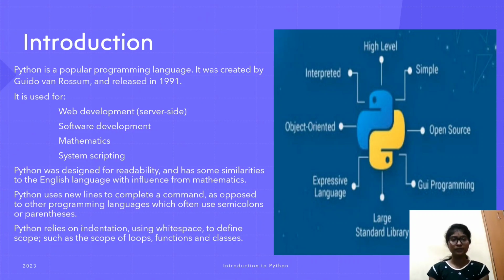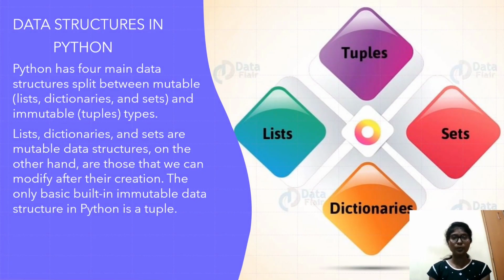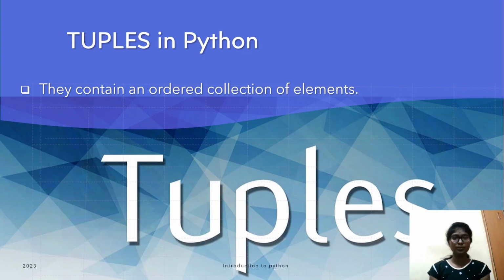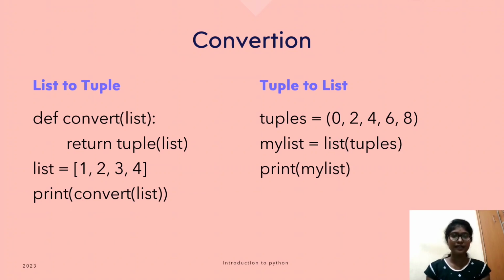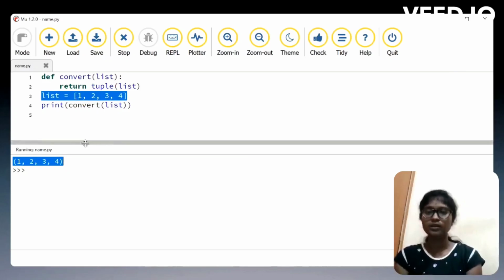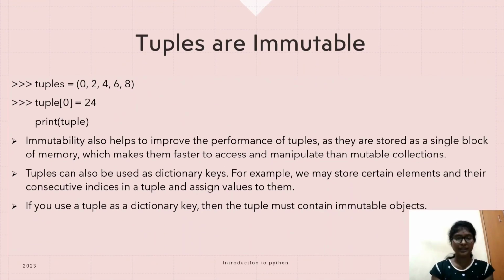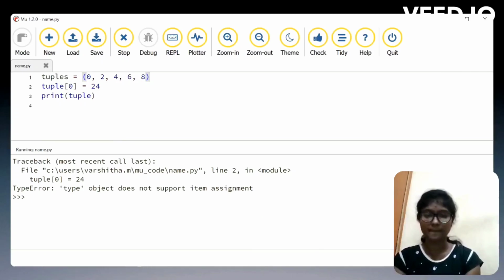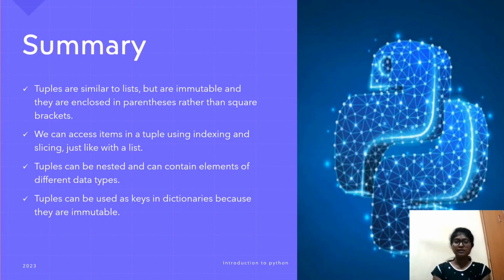INTRODUCTION TO PYTHON 🐍💻